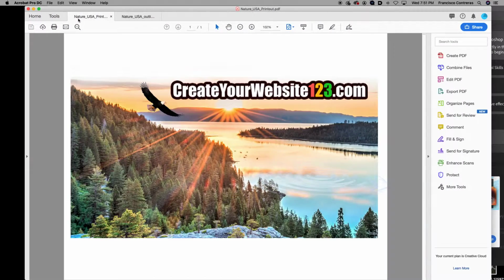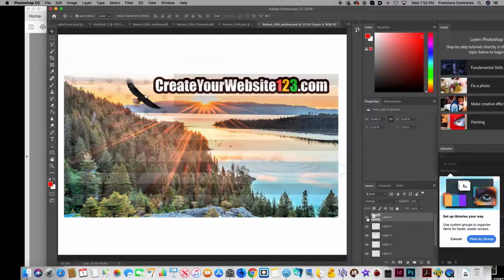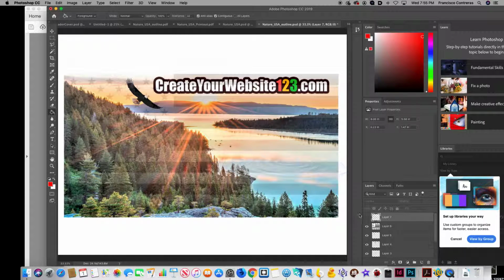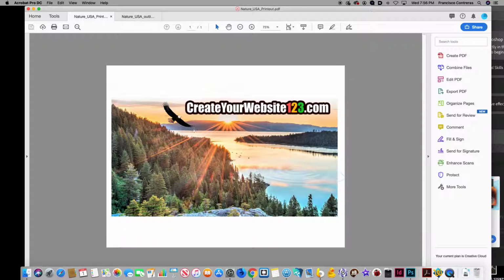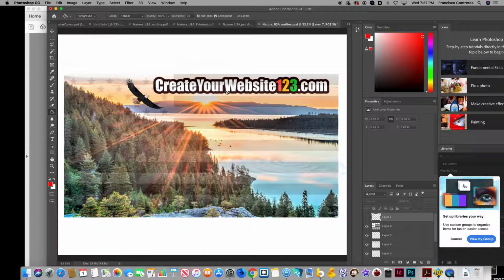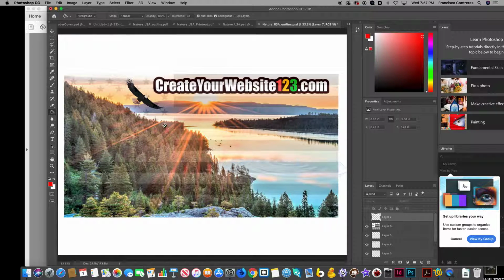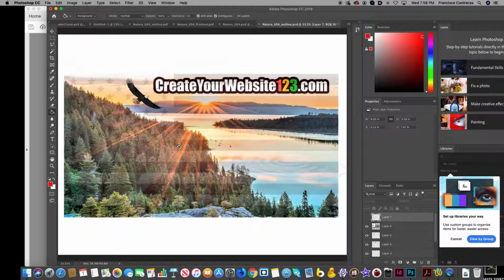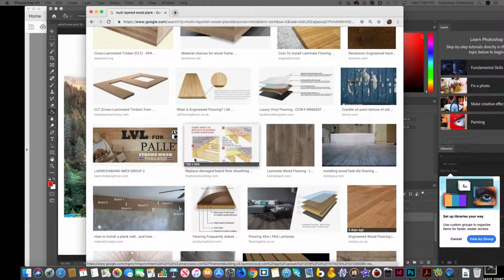Multi layered imagery idea with Photography creating art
View an Example finished USA Vector outline on a nature picture I liked set as cover photo here; and on Facebook at the following link: